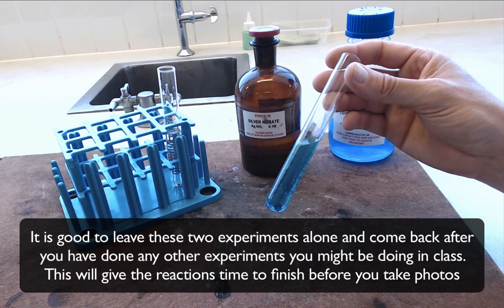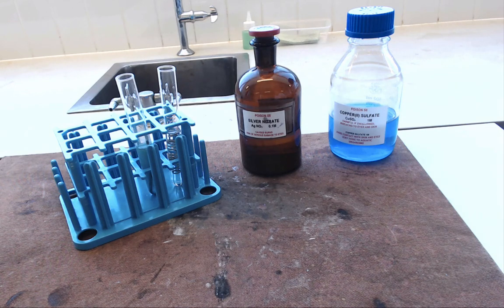Metal Displacement Reactions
A brief film describing the procedure and equipment needed to carry out the practical task about the electrolysis of copper sulfate solution,  in which an object is plated with copper.